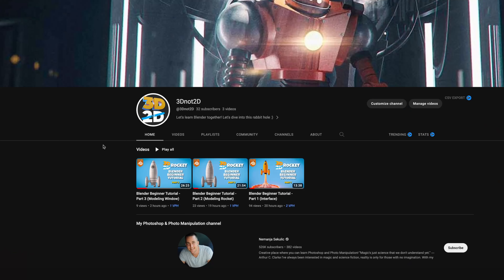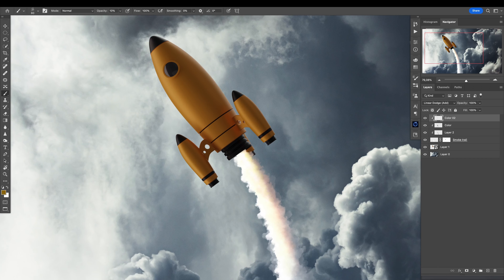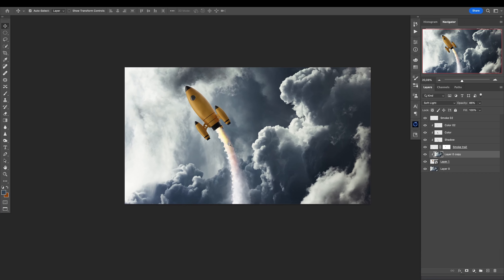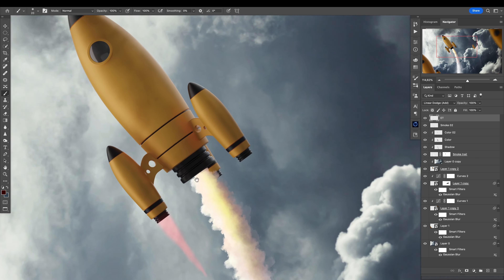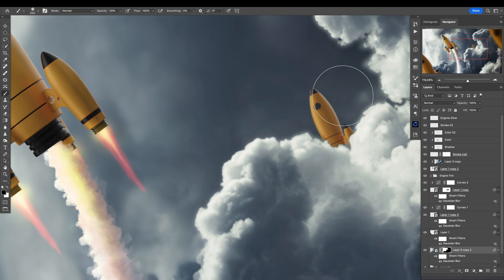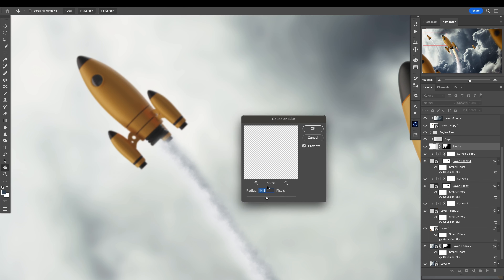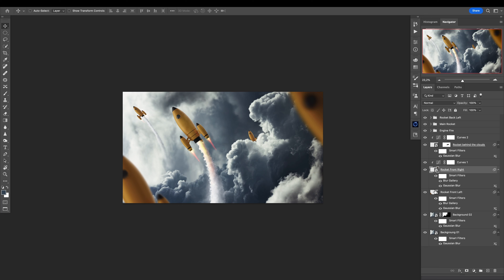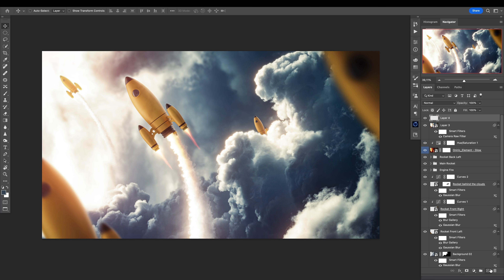Nemanja's Photoshop Challenge: The Rocket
RULES:
Topic: ROCKET

Deadline: May 10th 2023.

You can upload it to instagram and add a nemanjaschallenge and I will make sure to check it out there too.